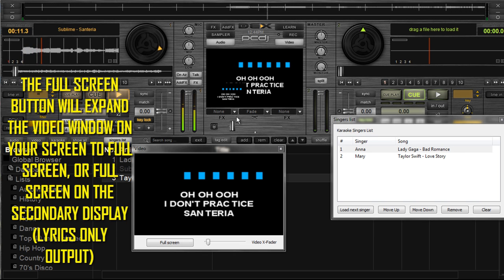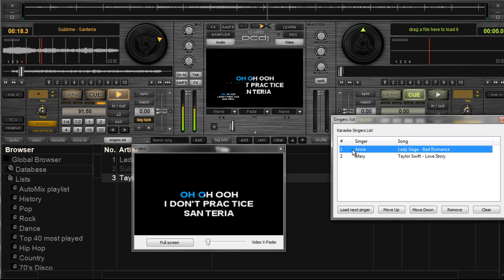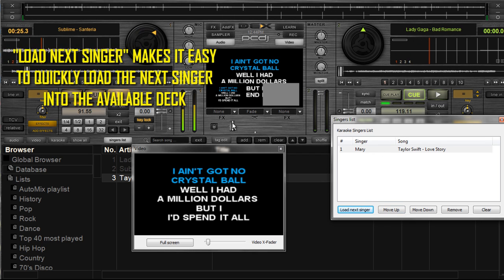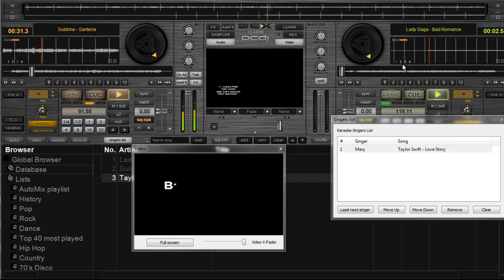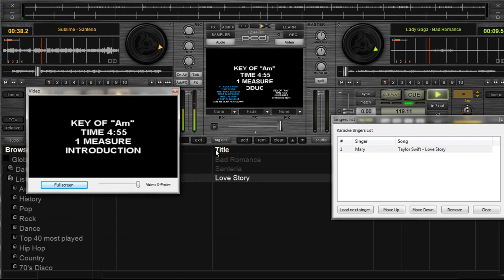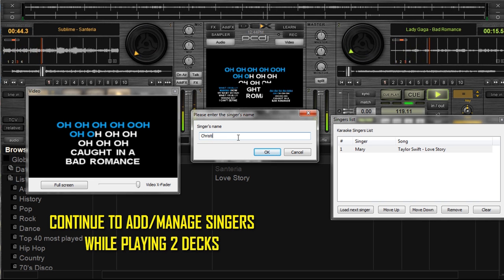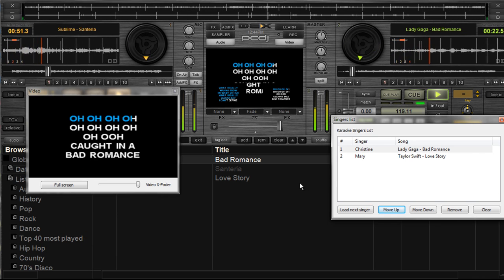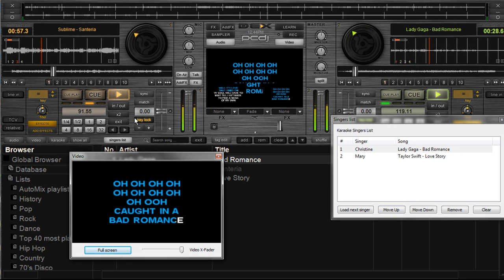PCDJ DEX 2: karaoke software New Karaoke Singers List in Version 2.6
This video demonstrates the new karaoke singers list included in the latest 2.6 update (free update for existing DEX 2 users).  The new singers list allows you to easily manager your karaoke singers, by typing in their names and applying karaoke songs to the list.

This has been one of our most highly requested feature additions to DEX 2, we hope you enjoy it!